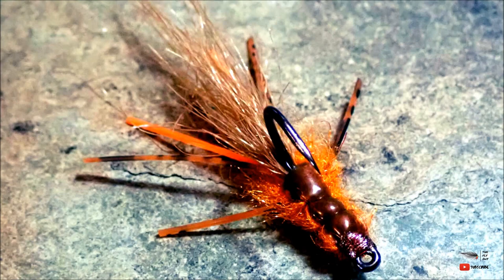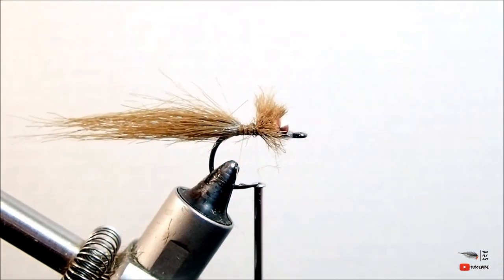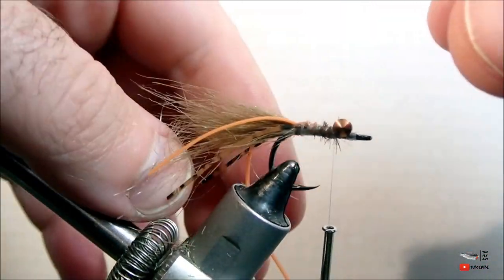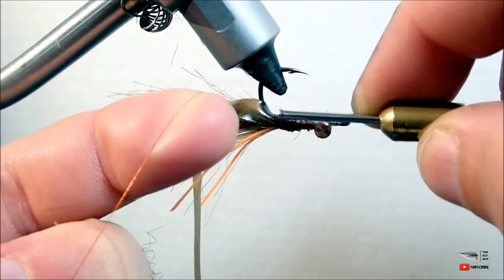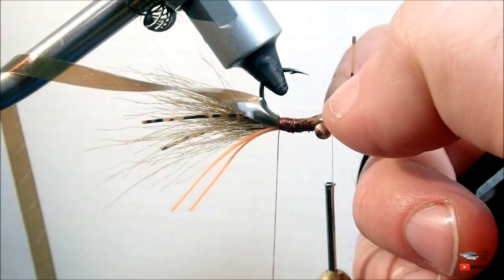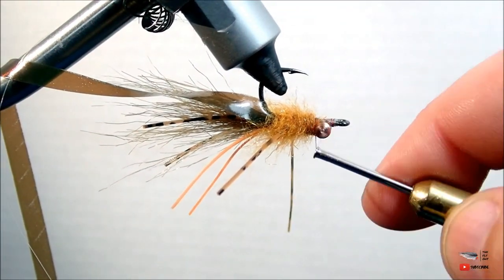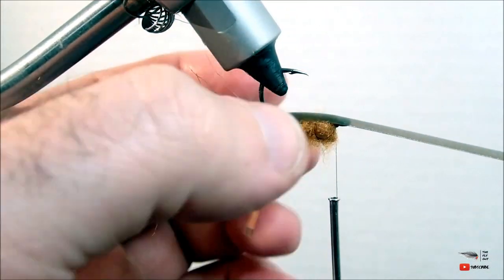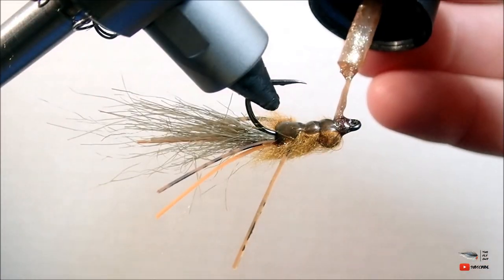The Carp Crawler Carp Fly Instructional Fly Tying Demo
This video will give you step by step instructions on how to construct The Carp Crawler.  This fly pattern is great for summer carp in rivers and streams but fishes all year. Tying recipe coming soon!

MATERIALS

Carp Fly Hooks
Brass Eyes
Craft Fur
Silicone Legs
Shell Back

The Fly Guy (tfgflies.com) is a participant in the Amazon Services LLC Associates Program, an affiliate advertising program designed to provide a means for sites to earn advertising fees by advertising and linking to amazon.com.